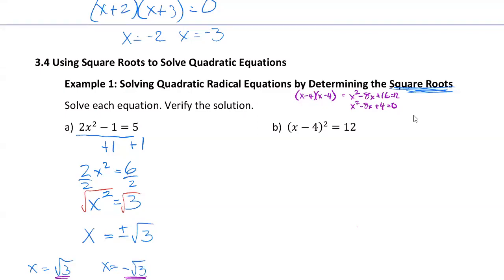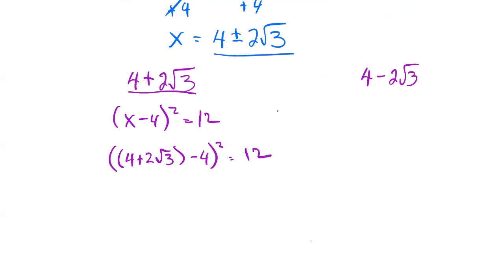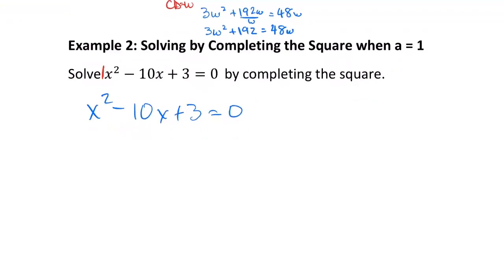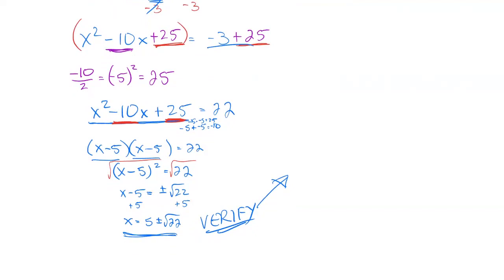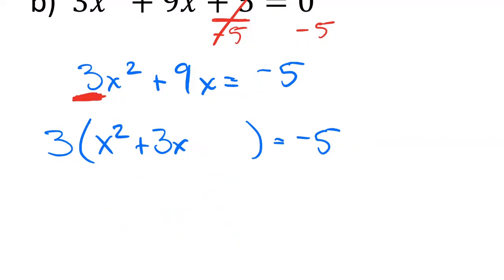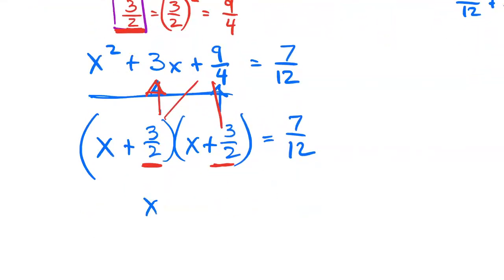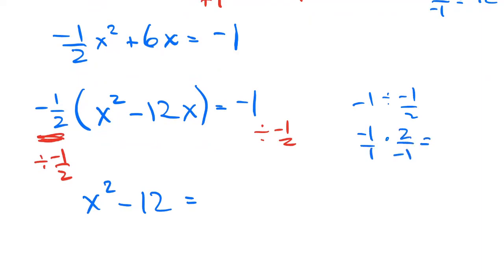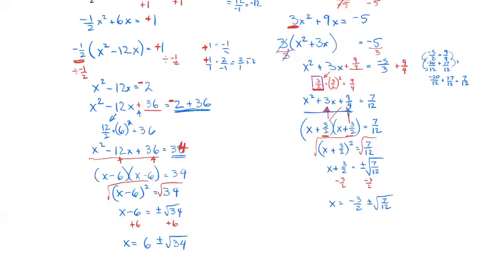3.4 Solving Quadratics by Square Root